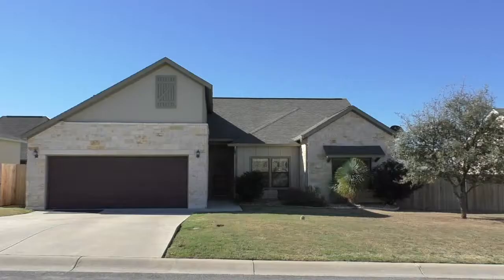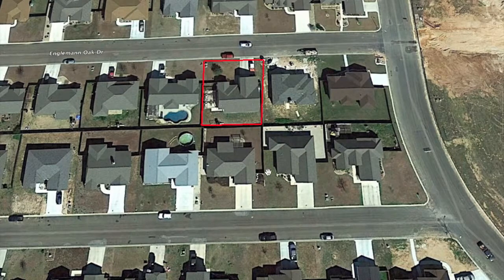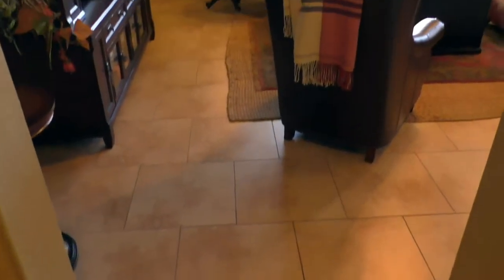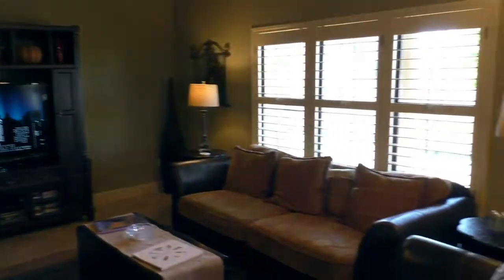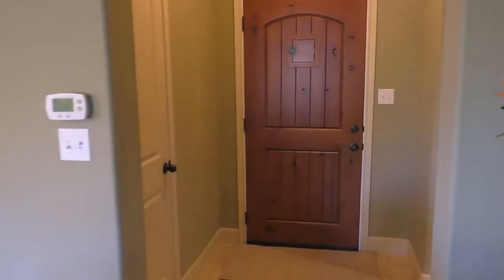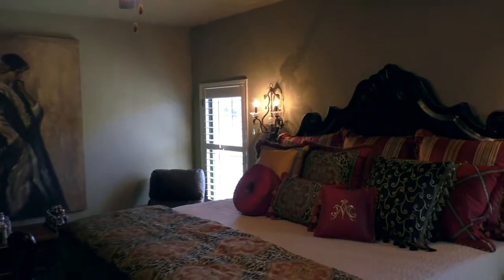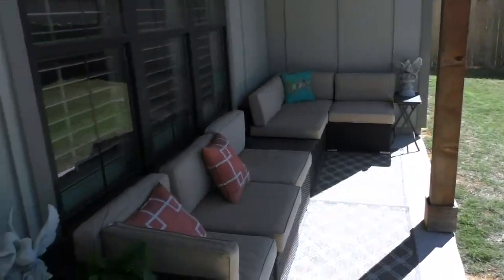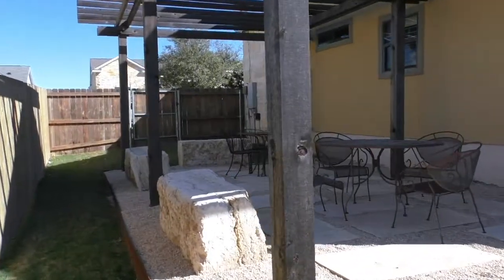705 Englemann Oak Drive, Fredericksburg TX Home for sale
705 Englemann Oak Drive, Fredericksburg TX Home for sale in the Oaks of Windcrest Subdivision